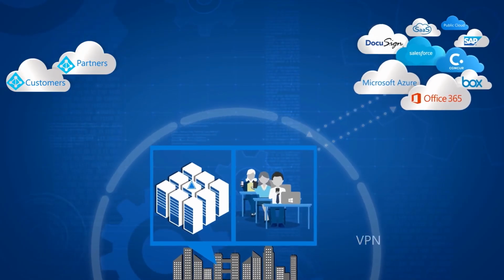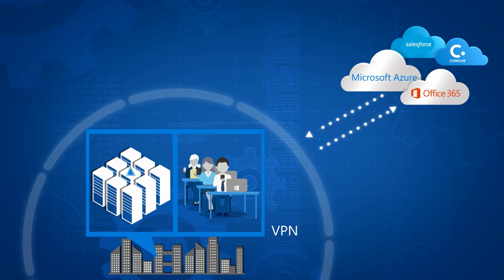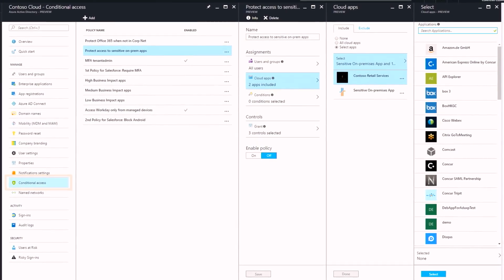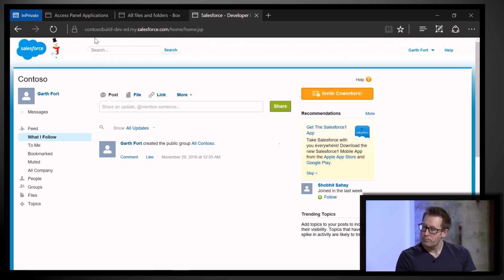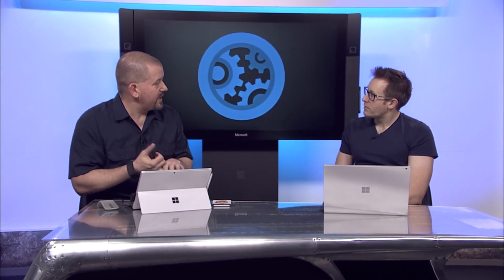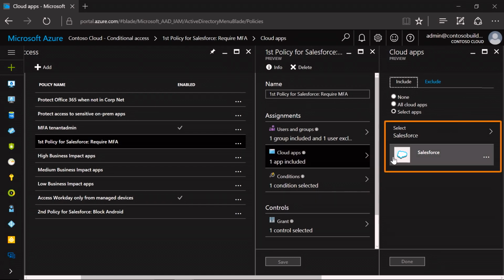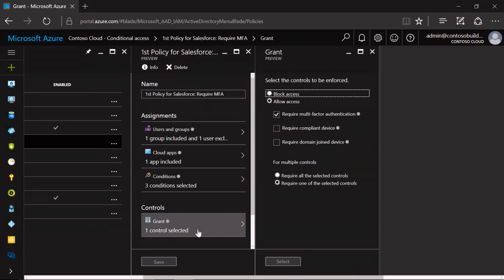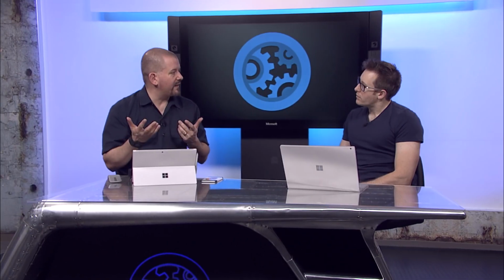Conditional Access in Enterprise Mobility Security